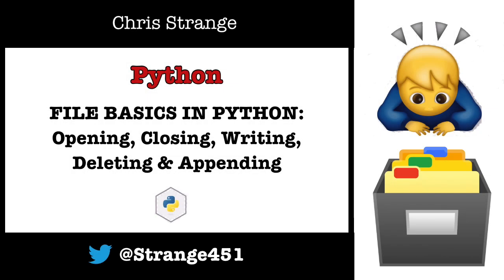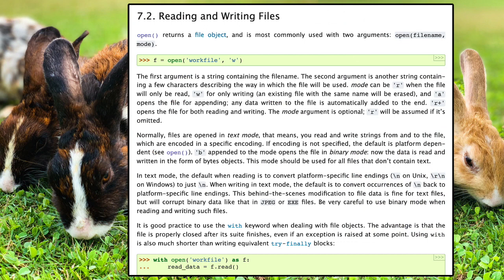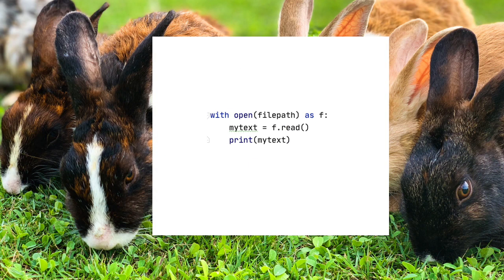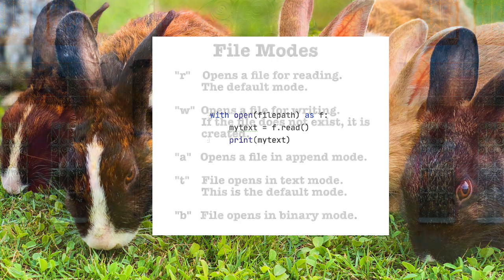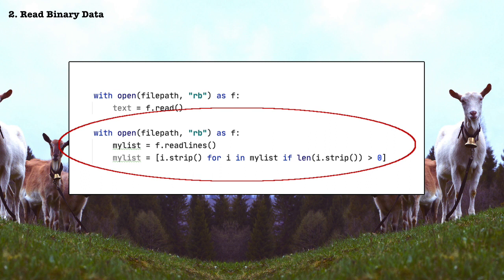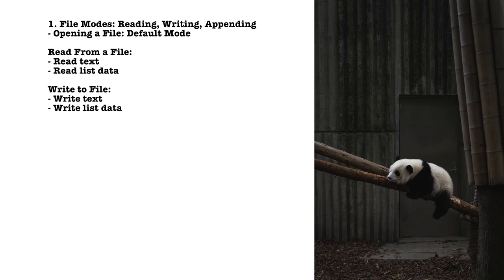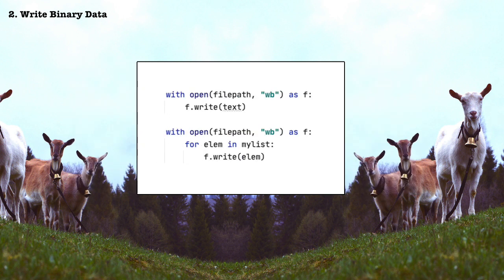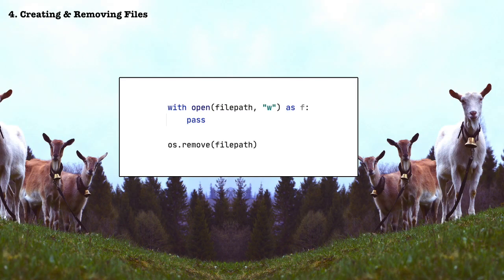File Basics: Opening, Closing, Writing, Deleting and Appending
Everyone has to read from -- and write to -- files. Today I’m going to walk through how to open, close, read from and write to a file.